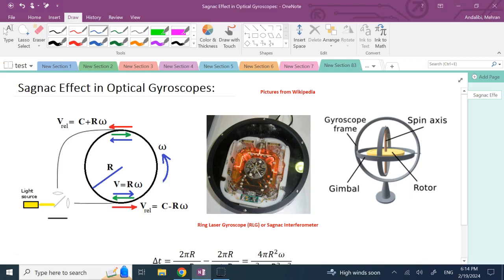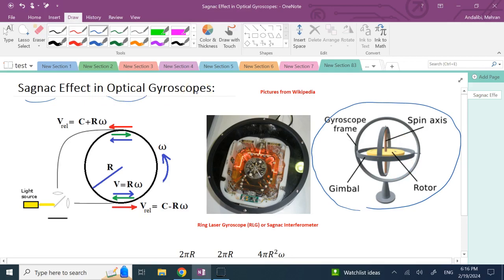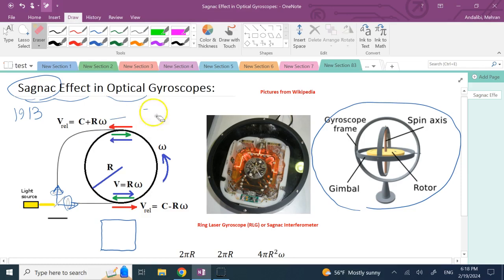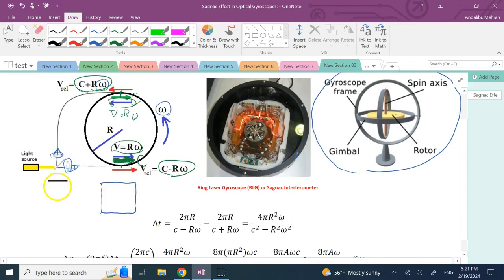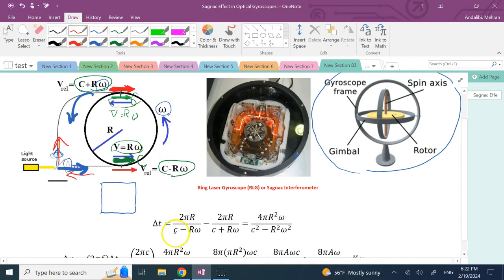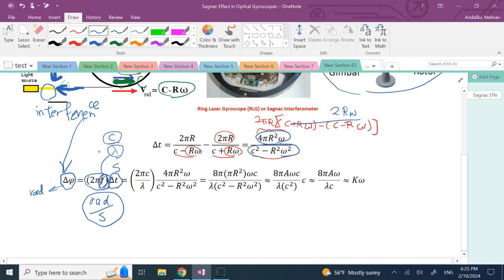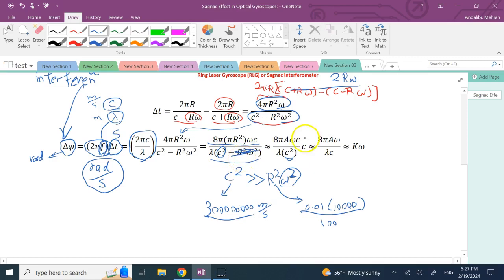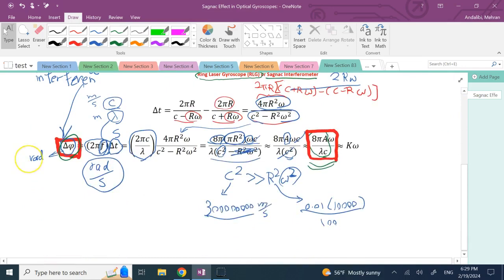How Optical Gyroscopes Work? (Sagnac Effect)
Sagnac Effect and the mechanism of  working for Optical Gyroscopes are explained in this video.